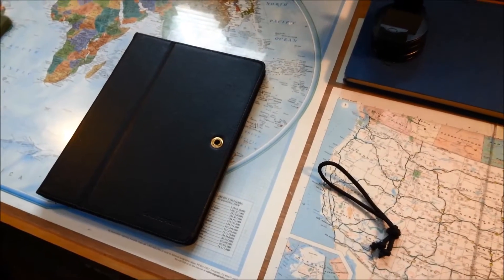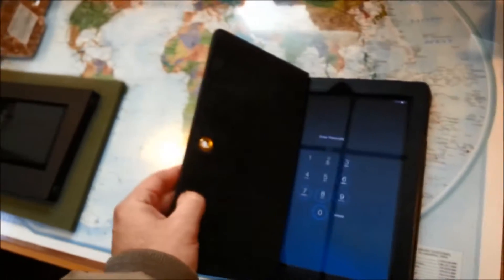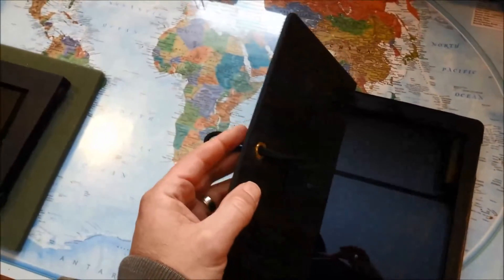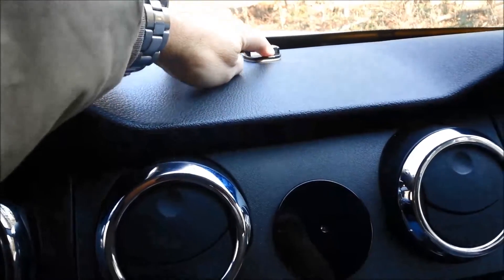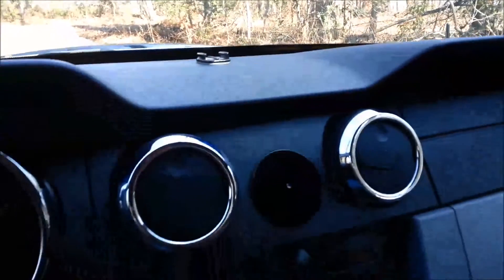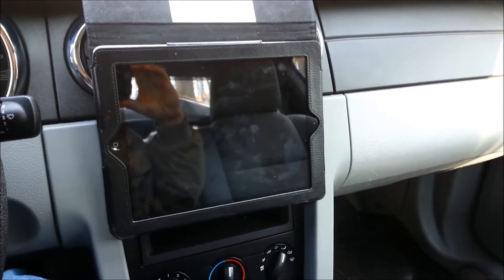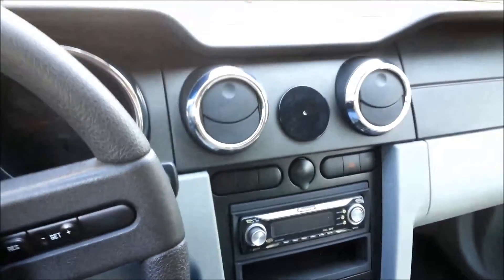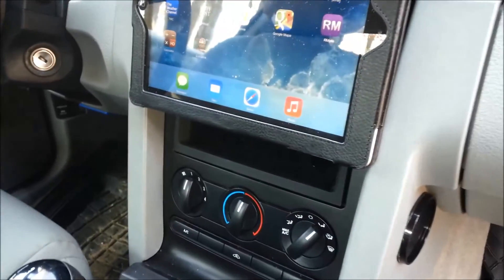Super Easy & Cheap iPad Car Mount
I've built custom dash mounts for tablets and radio gear but wanted a very fast, easy, and cheap way to hang an old iPad on the dash for occasional use.  This video shows a very simple method to hold an iPad on a 2005 Mustang dash.  The loop holds the pad very well for GPS use, streaming music, or for car diagnostics.  The two side vents provide plenty of air with the center vents covered.  In the future I plan to build something more finished to hold an iPad, but for fast and easy this is hard to beat.  Thanks for taking a look.